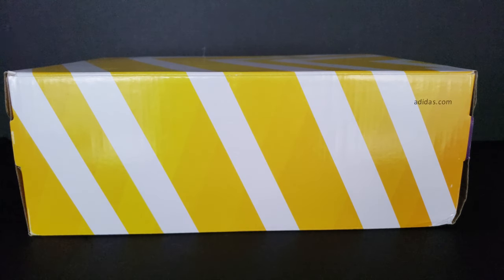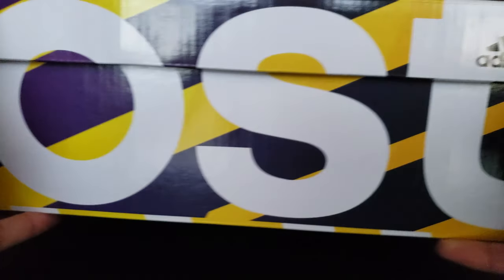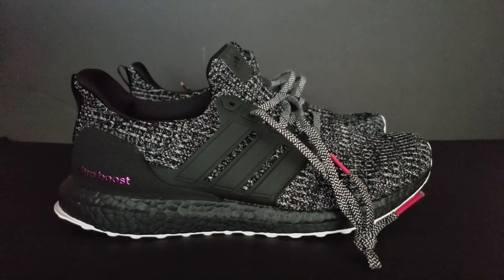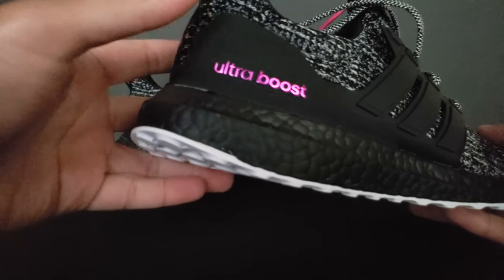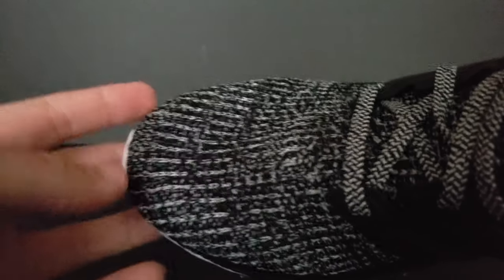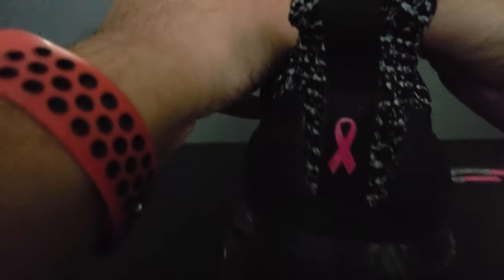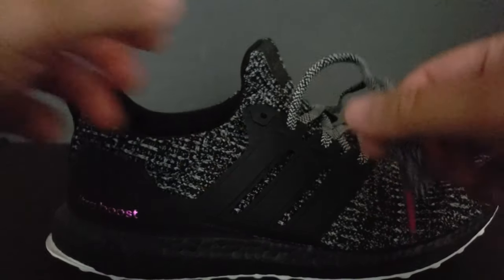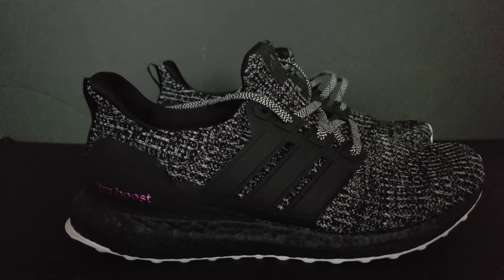Adidas Ultraboost Breast Cancer 4.0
Begin waiting on these!! Also the tongue tag is 3m